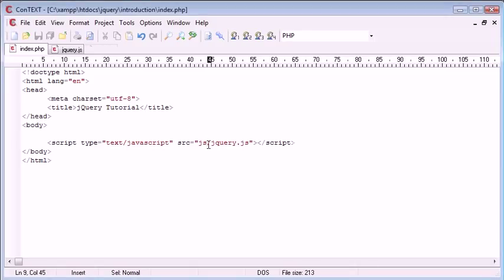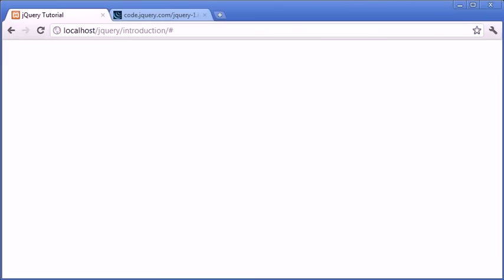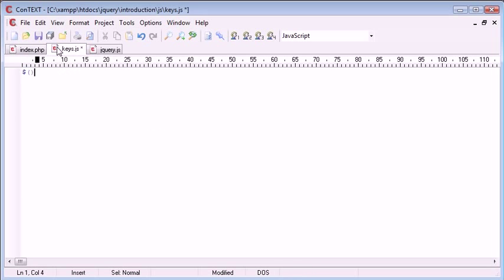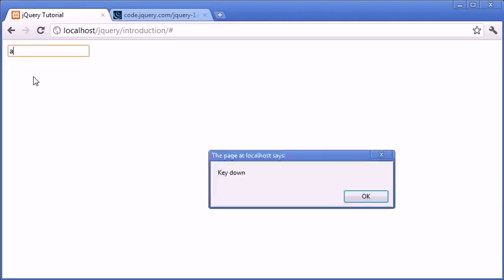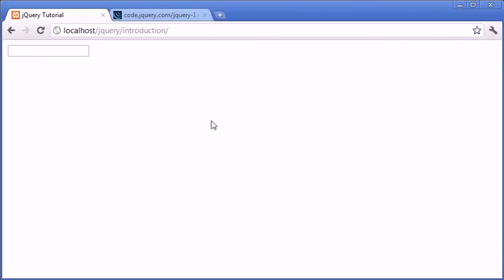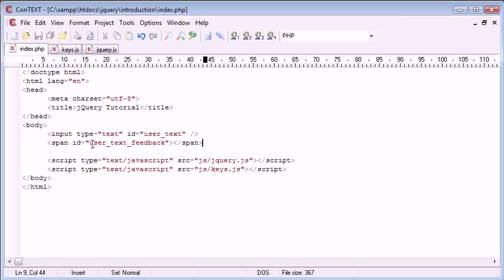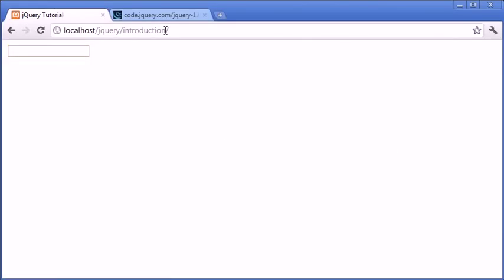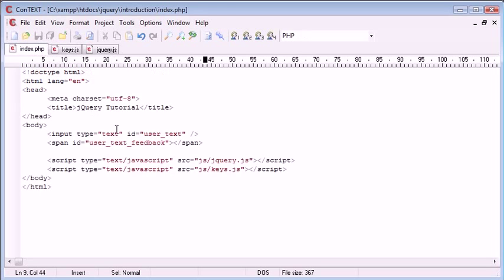jQuery Tutorial 33 Key up down